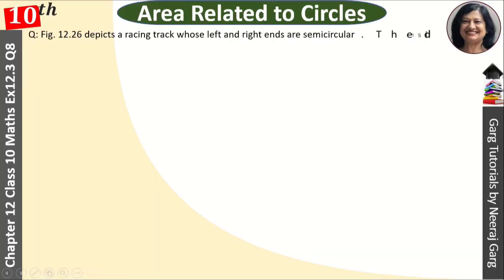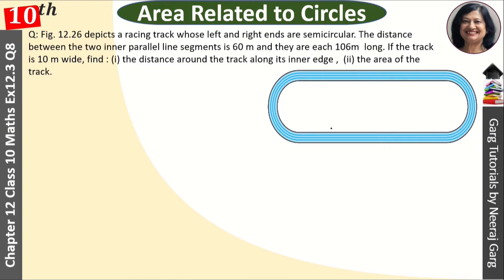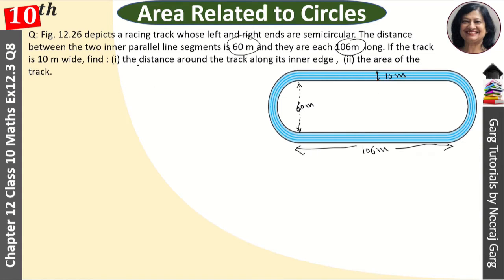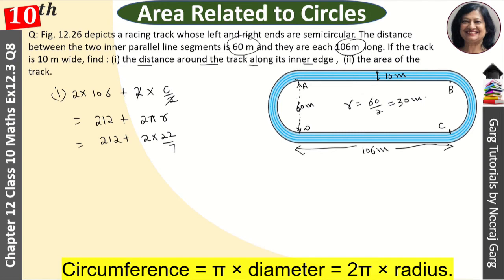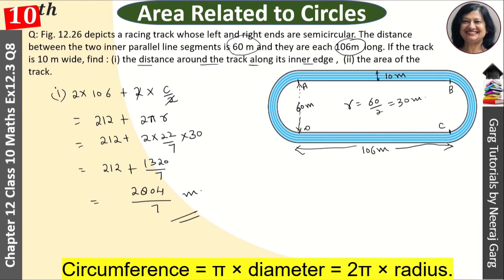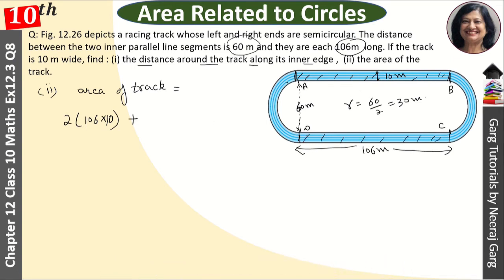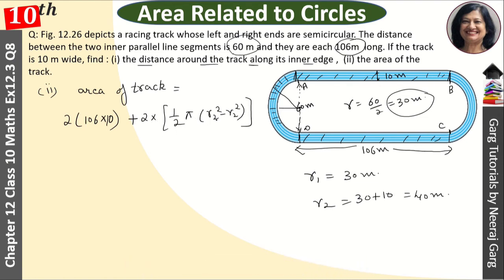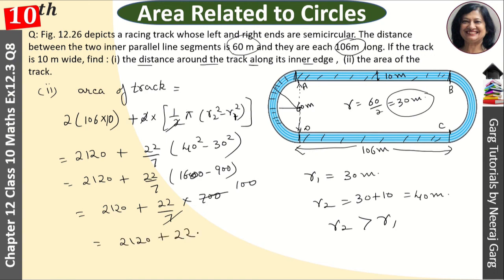Fig. 12.26 depicts a Racing Track whose left and right ends are Semicircular | Ex 12.3 Class 10 Q8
Q: Fig. 12.26 depicts a racing track whose left and right ends are Semicircular. The distance between the two inner parallel line segments is 60 m and they are each 106 m long. If the track is 10 m wide, find :
(i) the distance around the track along its inner edge
(ii) the area of the track.

Topic Covered:
Fig. 12.26 depicts a racing track whose left and right ends are Semicircular.
Ch 12 Areas Related to Circles Ex 12.3 Q8 Class 10 Maths,